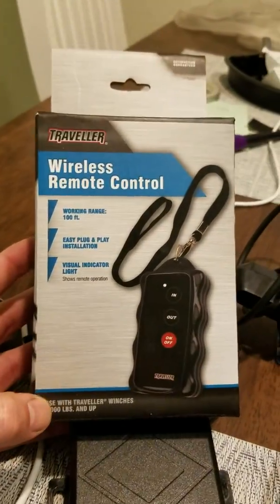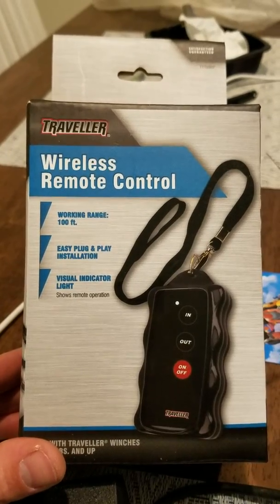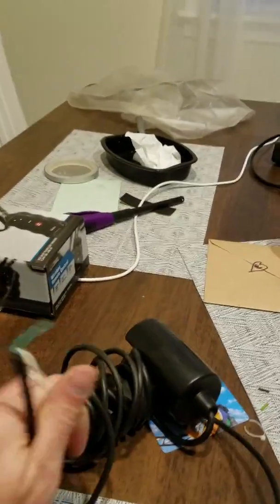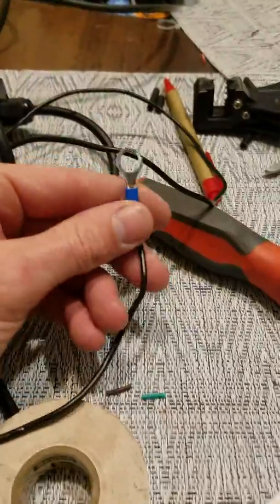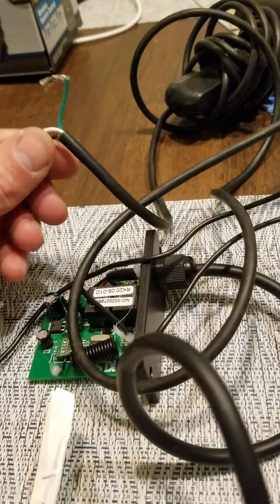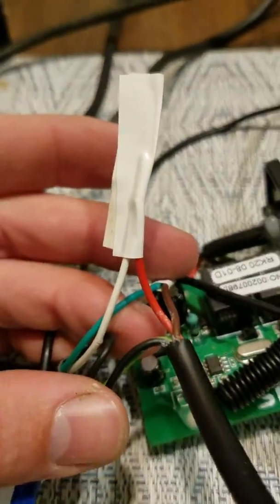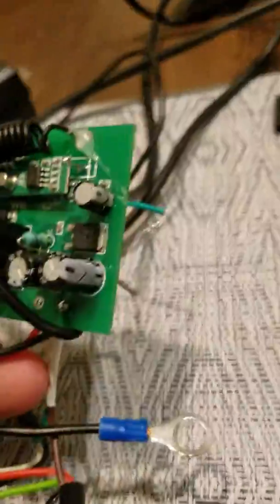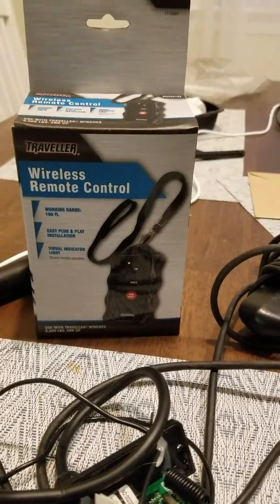Convert your warn winch remote to wireless! cheep!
Convert you 3 pin warn winch remote control into a wireless controller. using
traveller part number 1172307